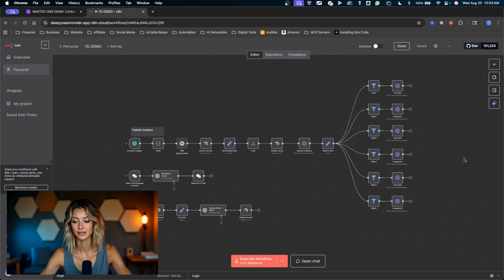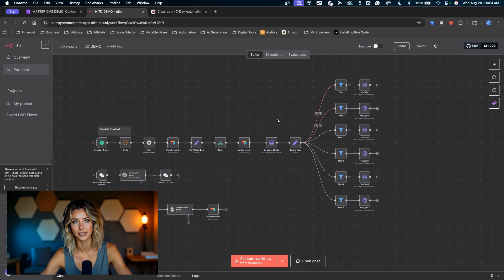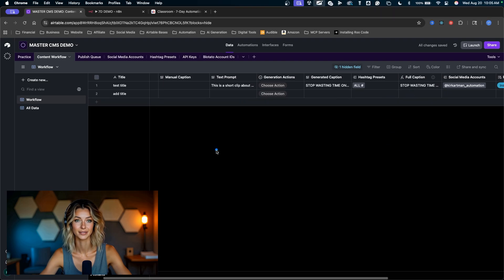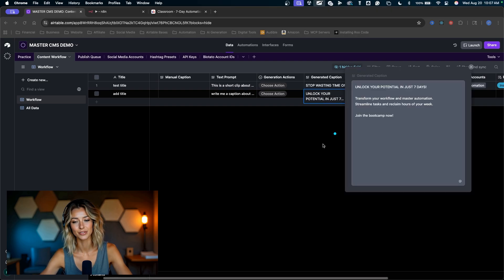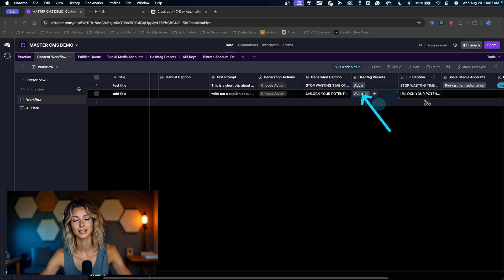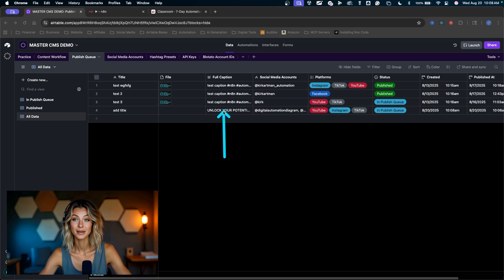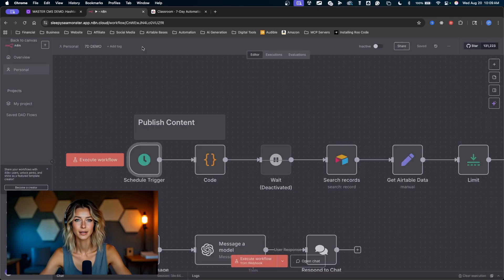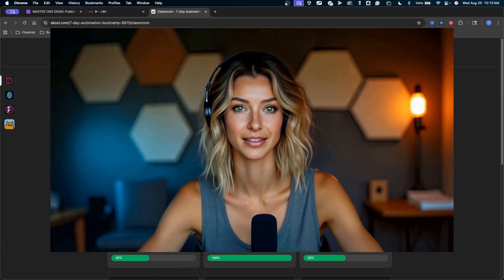Can You Build This n8n Content System in 7 Days?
Ayla is my AI Agent I created to post her own content. Join the bootcamp to learn how to make your avatar.

This channel is viewer-supported.